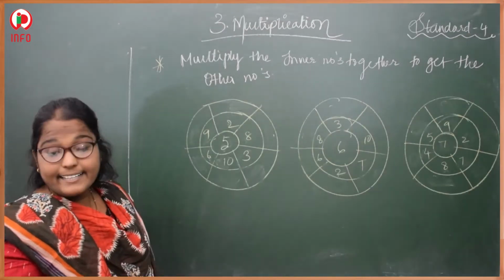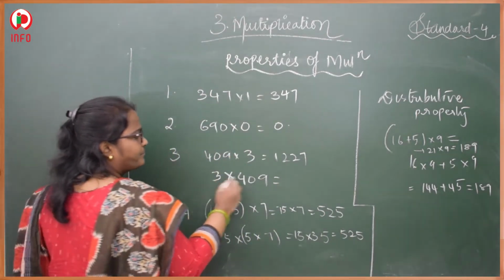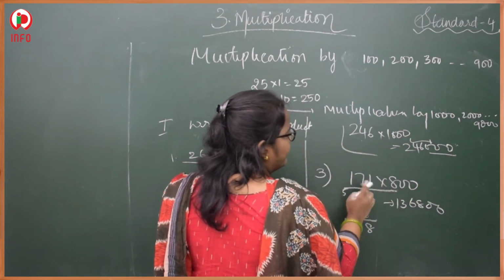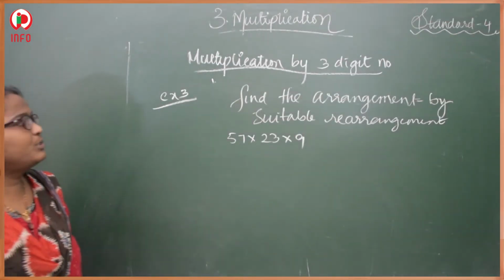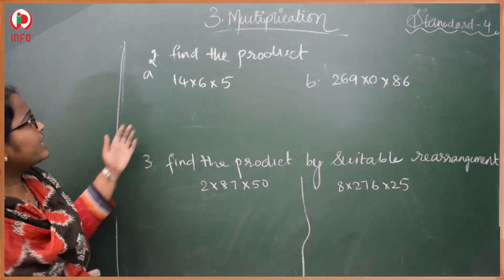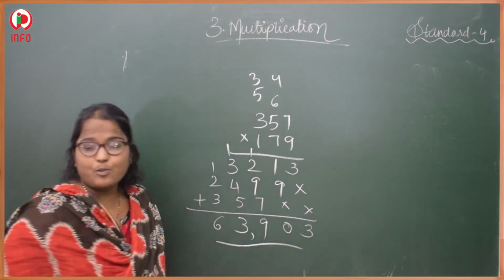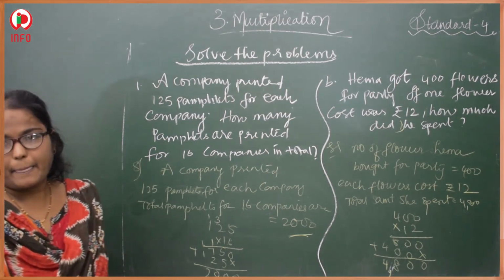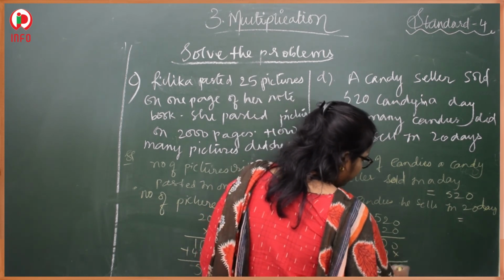3 Multiplication C 4 part 1 GS 4